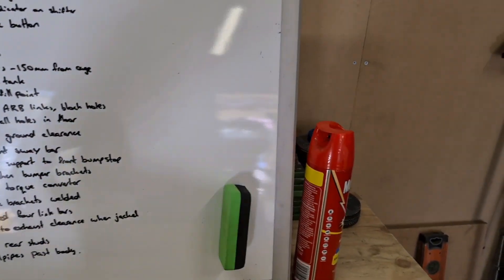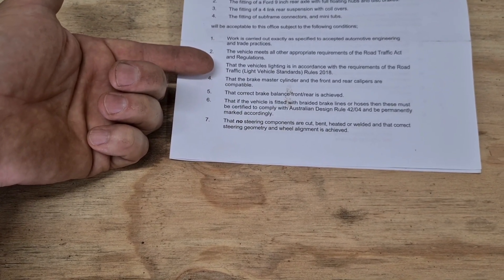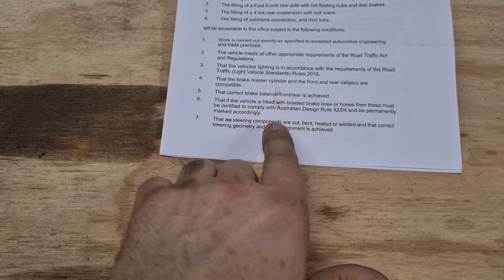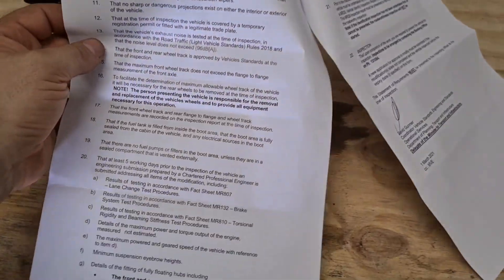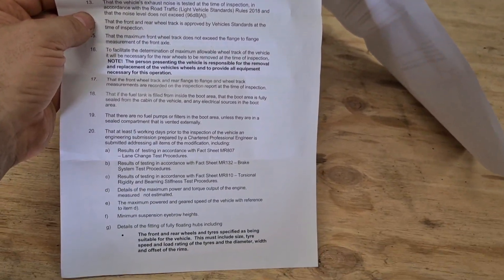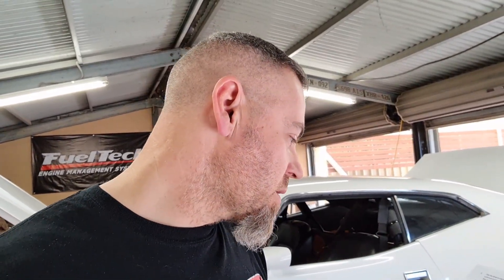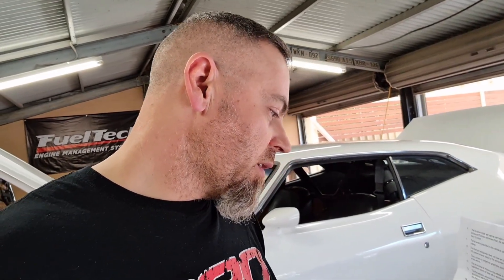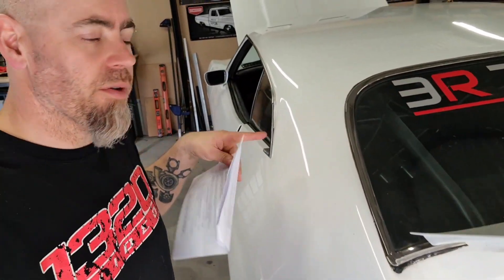Engineering my Twin-turbo Falcon; Ep1(pt1) The [first] List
Going over the 'Statement Of Requirements', the list from the transport dept.
I've split this video into two parts as it's very heavy on the talking, as I'm explaining what is required by both the Transport Department and the Engineer.

The rest of the videos in this 'series' will focus more on the work involved.